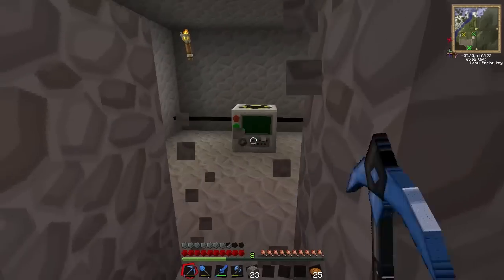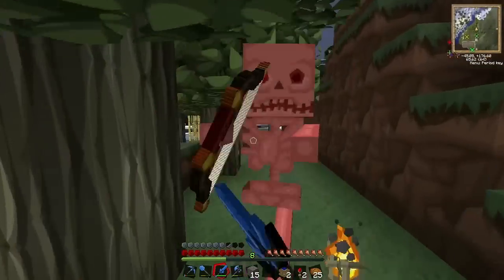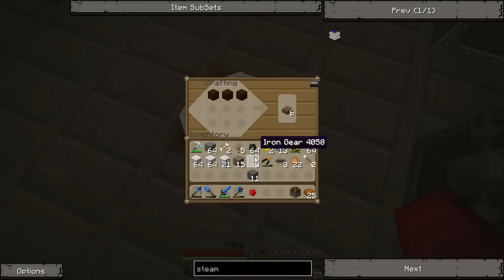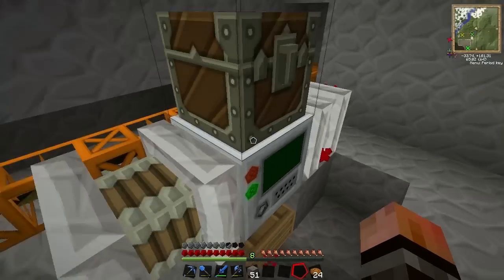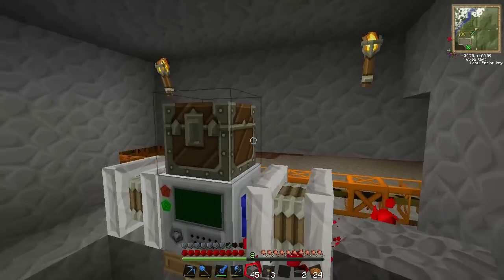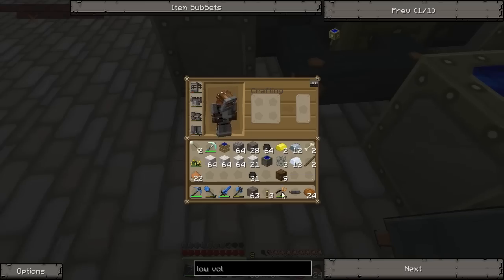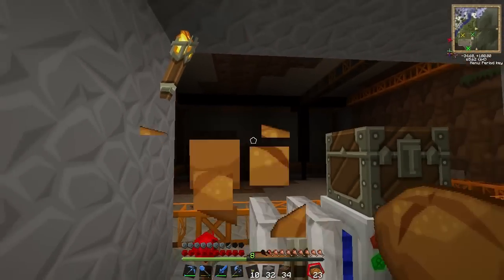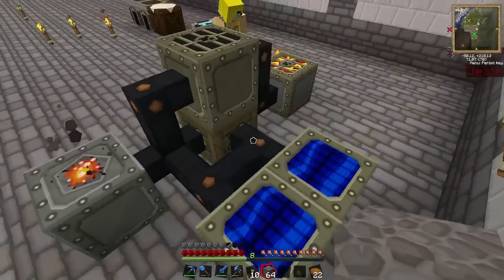Dude, Tech This Out [S2] - [26] Automated Mining (HD)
Nikc-Nack and Cassie work with people and make some awesome things in Technic Pack!